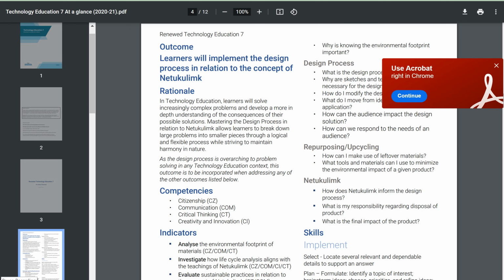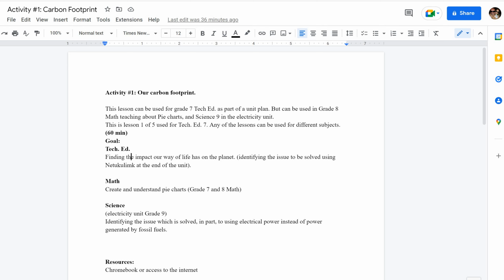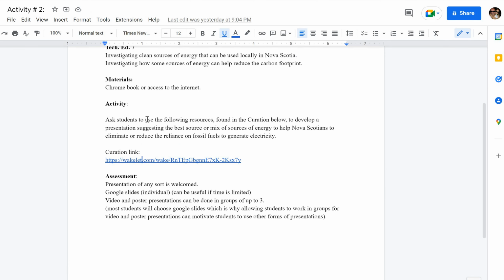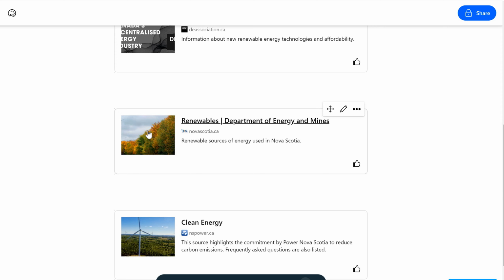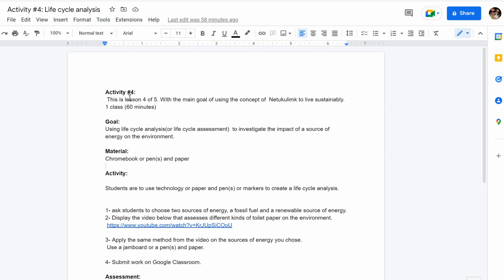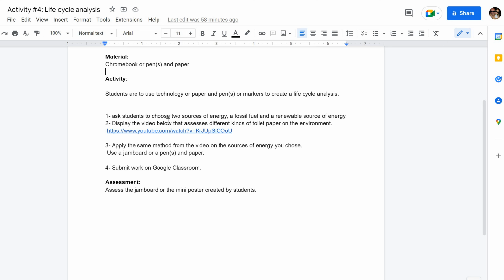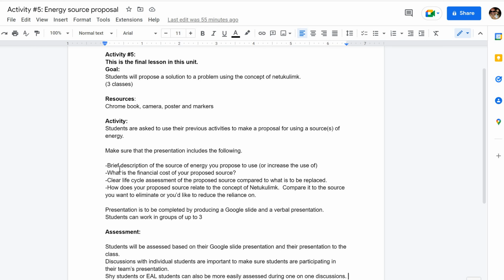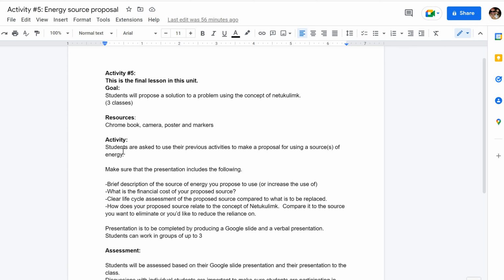using the concept of Netukulimk to propose renewable sources of energy